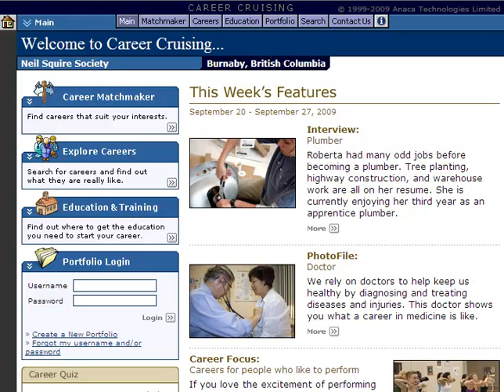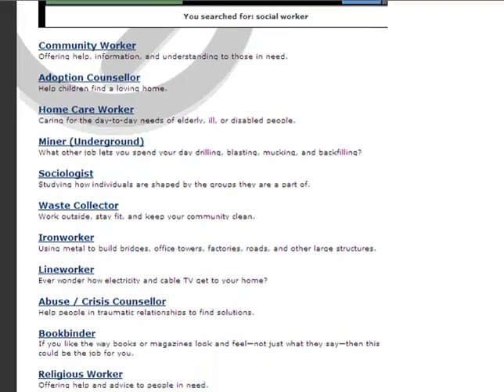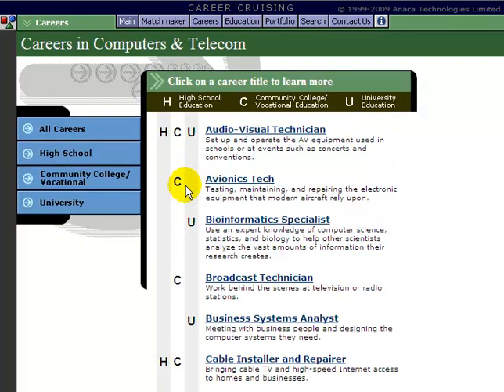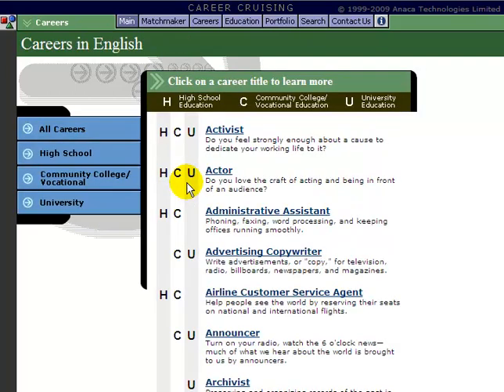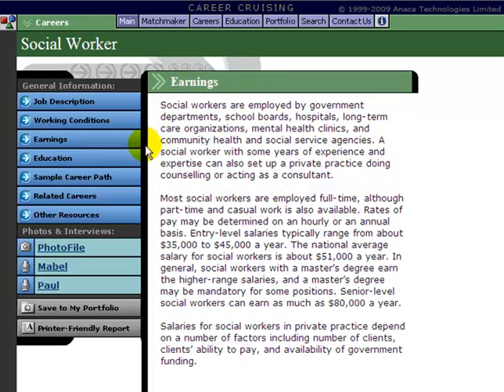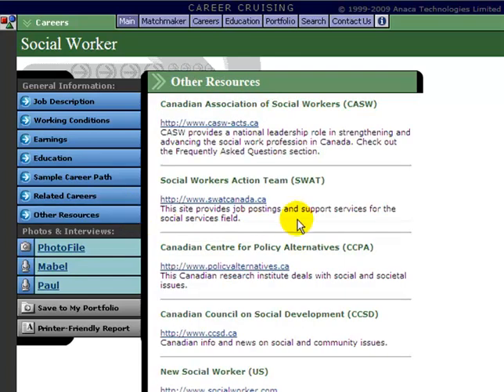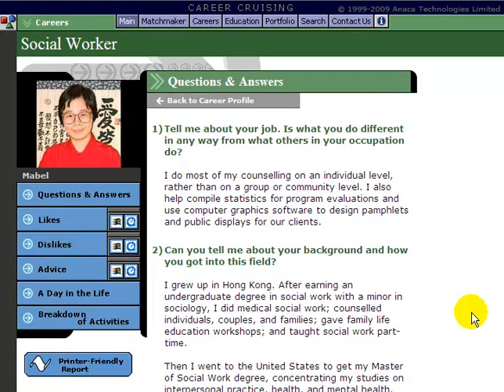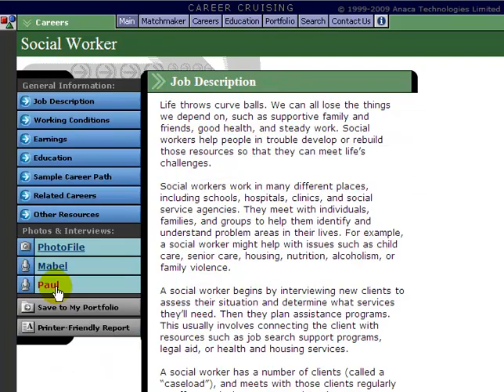CareerCruising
A video made by the Neil Squire Society on how to use Career Cruising to research career information